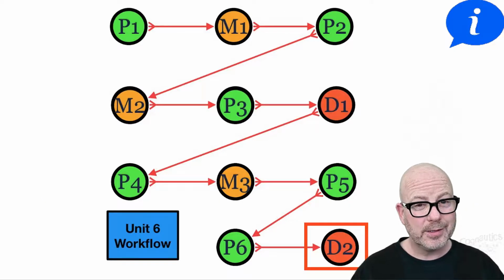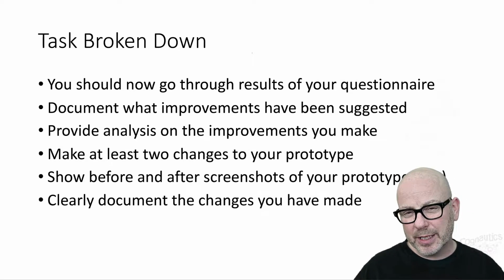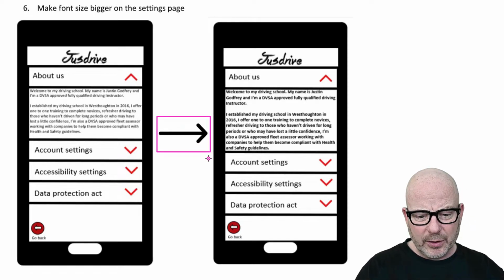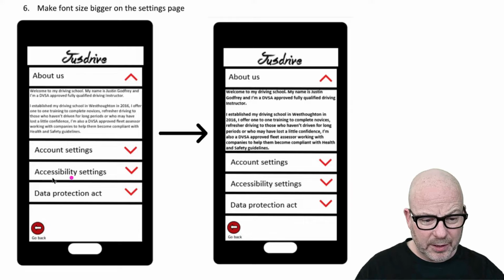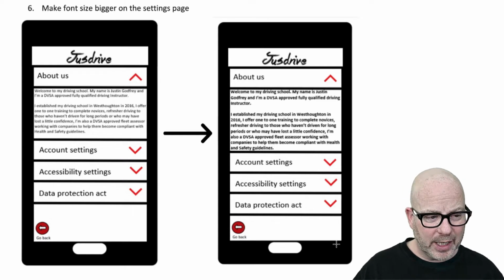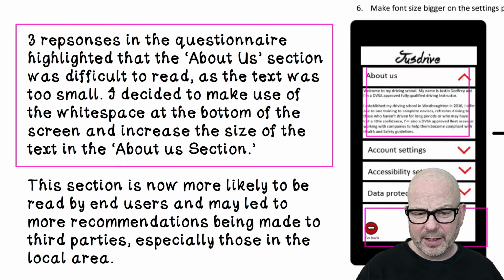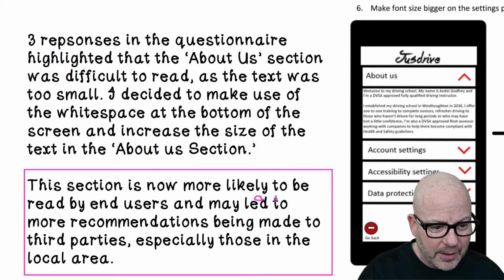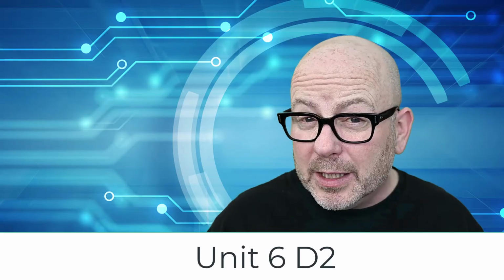Cambridge Technicals Level 3 IT - Video 39 - Unit 6 D2 - How to complete task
How to complete Unit 6 D2. Distinction task 2 asks that you implement the feedback to improve your prototype. You also need to analyse the feedback.